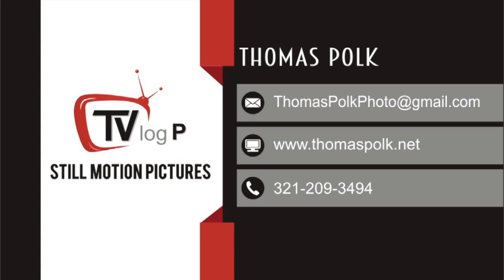3 Types: Drive Shaft Vibrations . . .